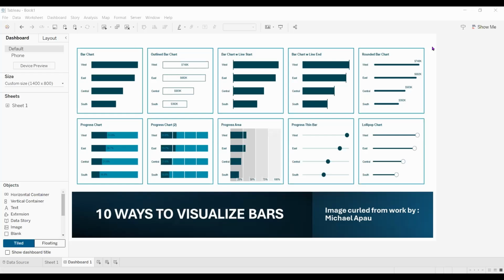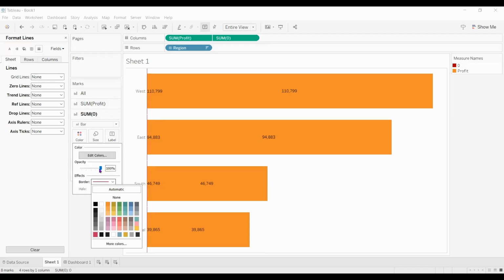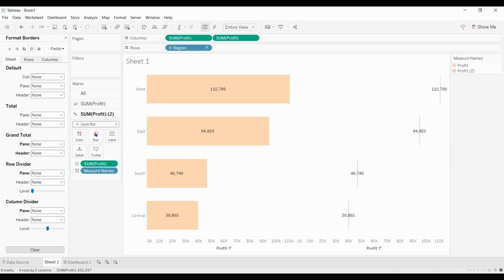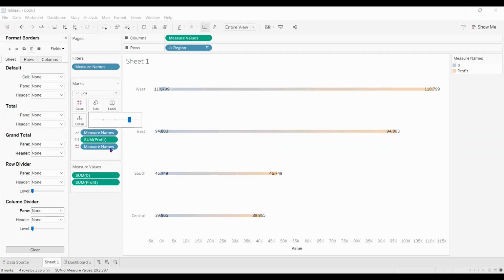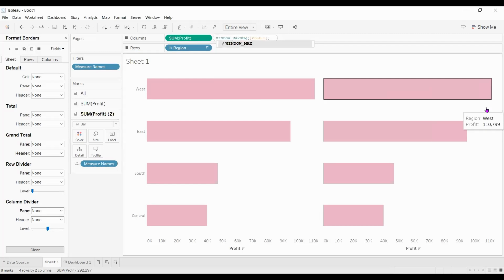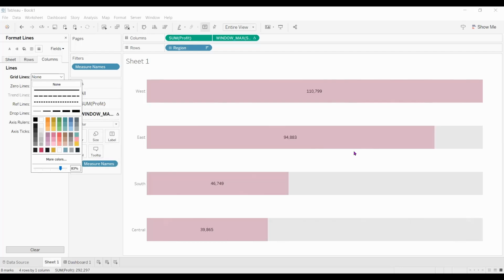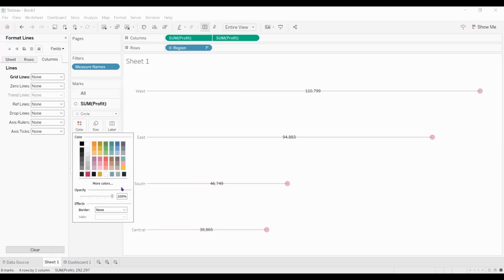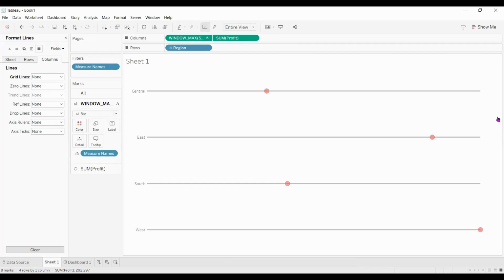10 Ways to Visualize Bar Charts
Bar charts are largely the best for official dashboards, but you are finding it boring and looking to explore different types of bar chart. Then explore this video